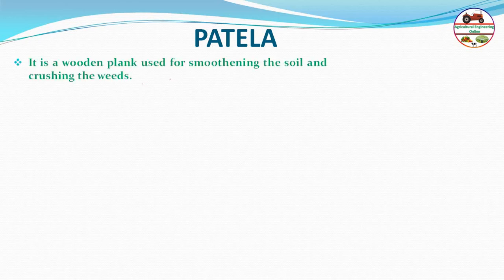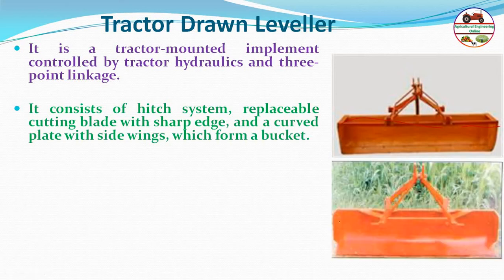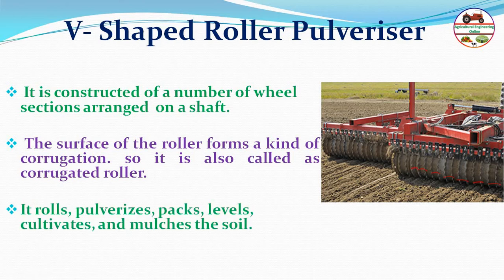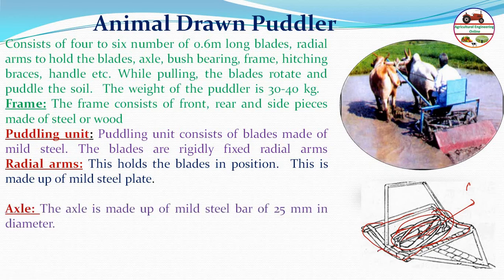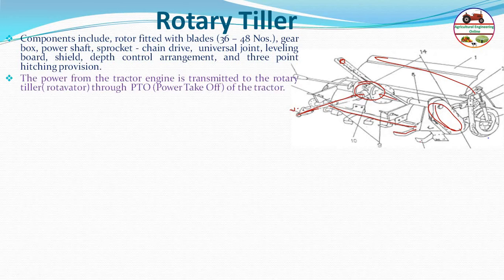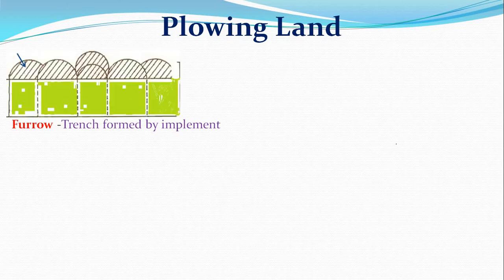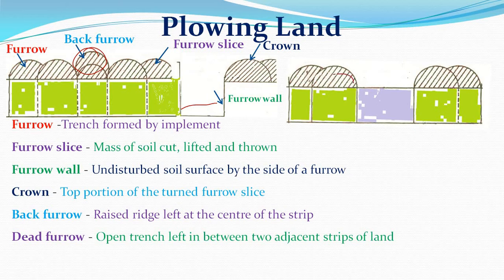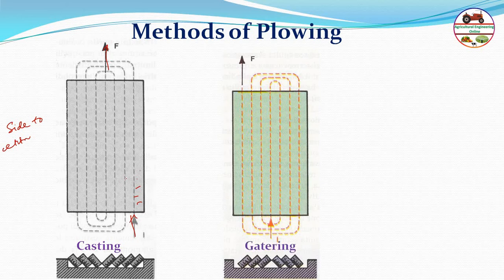Soil Tillage and Implements Lecture-2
Farm Machinery
B.Tech Agricultural Engineering 3rd/4th Semester